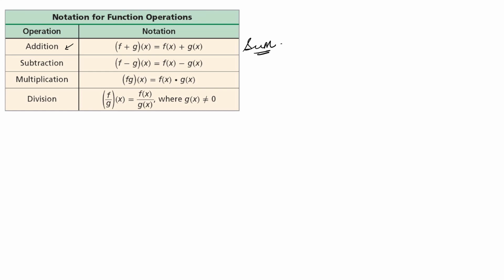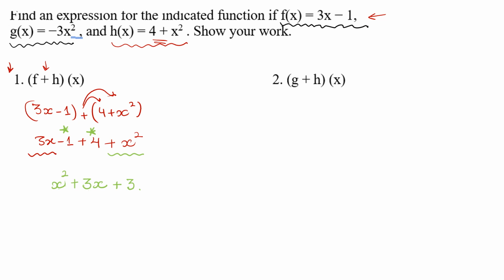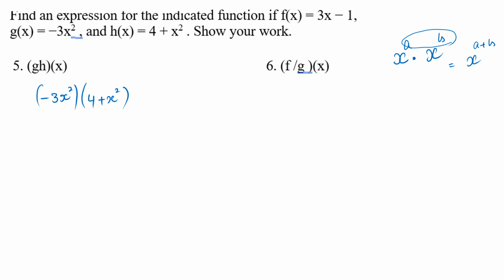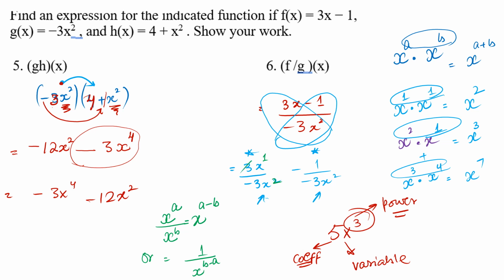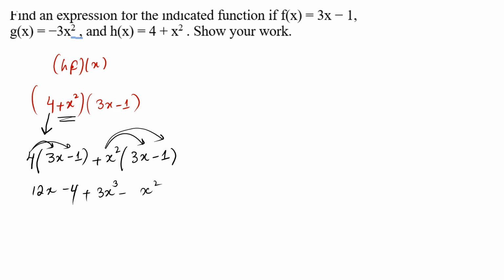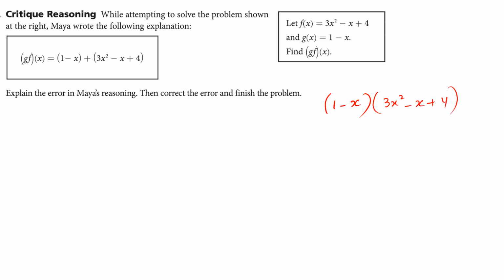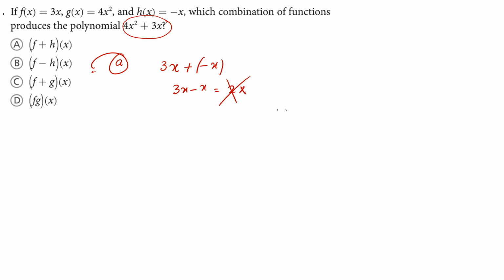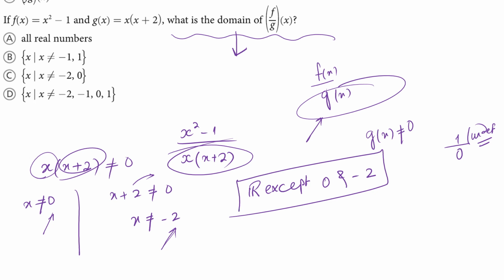HMH Into Algebra 2 Lesson 4 1 Functions Operation part 1